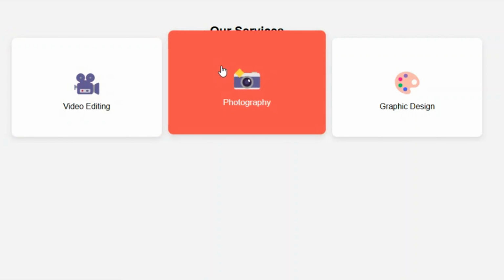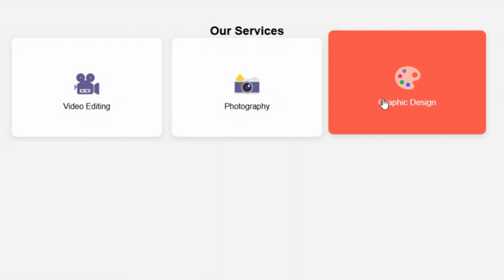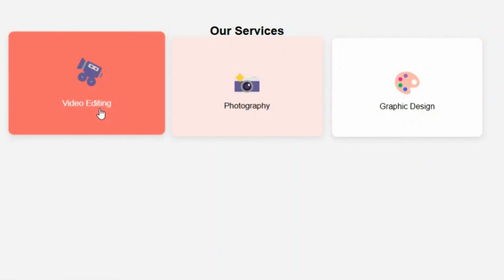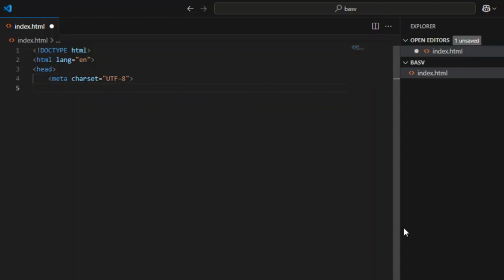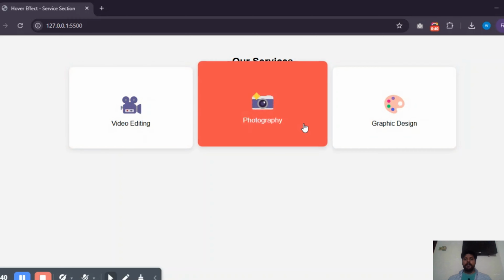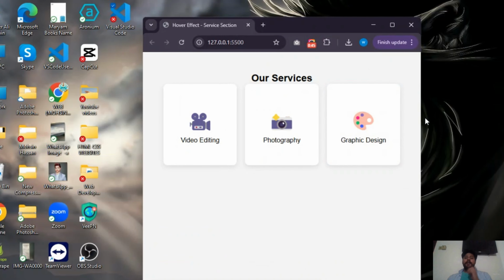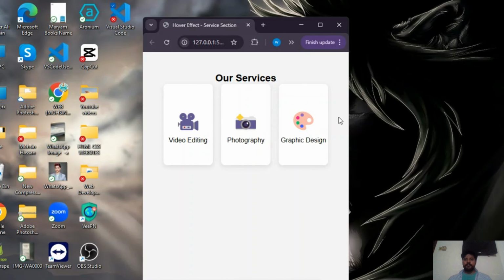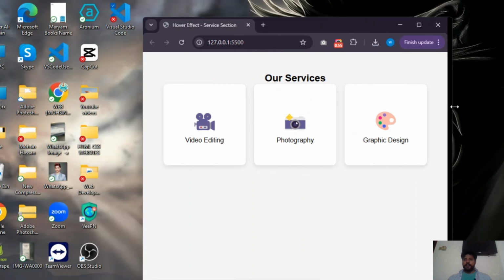CSS Card Hover Effects | Card Animation HTML & CSS | Amazing Hover Effects for Service Section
🚀 Learn how to create amazing card hover effects using HTML & CSS! In this tutorial, I’ll show you how to add smooth animations to your service section, making your website look modern and interactive.
🔹 What You'll Learn:
✅ How to create a stylish service card section
✅ CSS hover effects for a smooth animation
✅ Simple and beginner-friendly HTML & CSS tricks
⏱ Timestamps:
0:00 - Intro
0:10 - HTML Structure
1:00 - CSS Styling
2:30 - Adding Hover Effects
4:00 - Live Preview & Customization